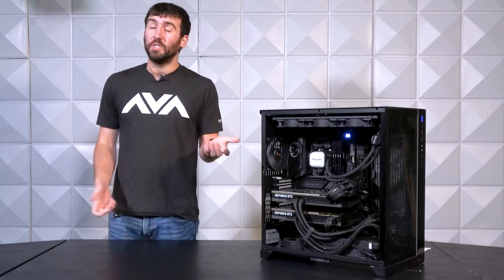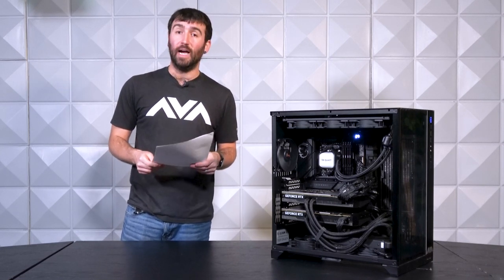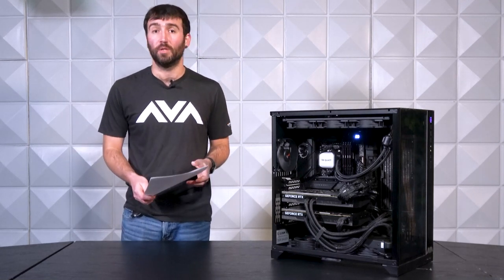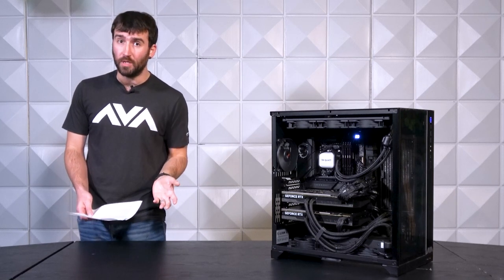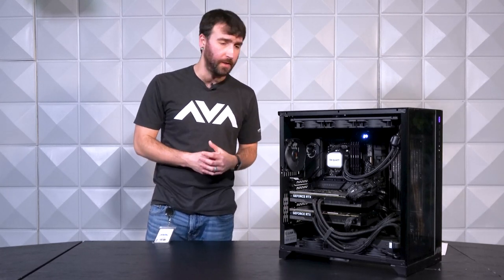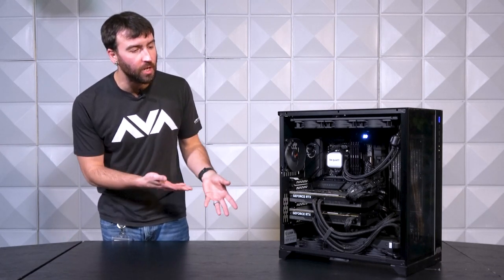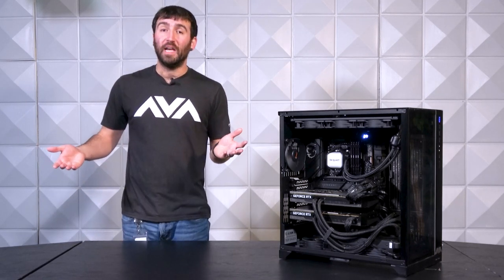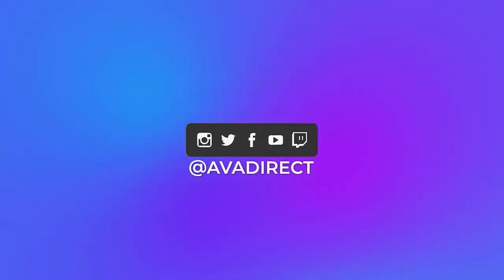AVARigs | DUAL RTX 4090 | Redshift Workstation PC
Join Joe as we review this dual RTX 4090 Redshift rendering workstation PC featuring a Ryzen 9 7950X.

Looking to upgrade your workstation PC? Talk to our sales team about your software and use-case; they can help build a configuration perfect for your needs.

SKU: 15182205

Specs:
LIAN LI O11D XL-X Case
MSI MPG X670E CARBON WIFI ATX Motherboard
AMD Ryzen™ 9 7950X Processor
2x MSI GeForce RTX™ 4090 SUPRIM LIQUID X 24GB GDDR6X Graphics Card
128GB of Kingston Fury Beast 4800Mhz
EVGA 1600 T2, 80 PLUS Titanium 1600W ATX Power Supply
be quiet! Pure Loop, 360mm Radiator, Liquid Cooling System
KINGSTON 2TB FURY Renegade M.2 SSD
KINGSTON 1TB FURY Renegade M.2 SSD
SEAGATE 16TB IronWolf Pro HDD